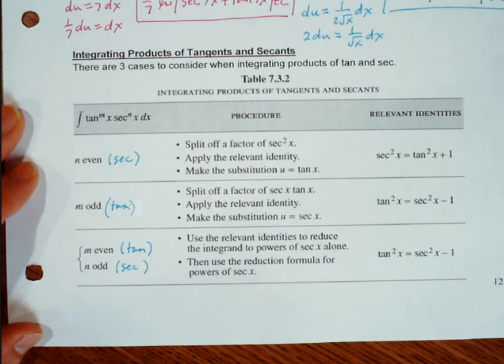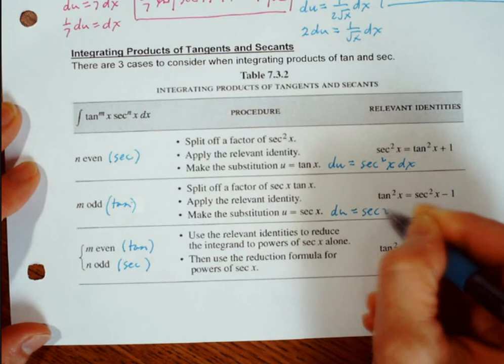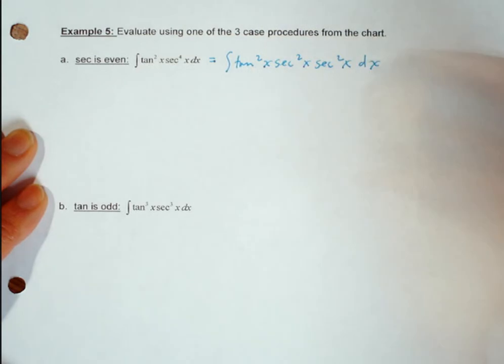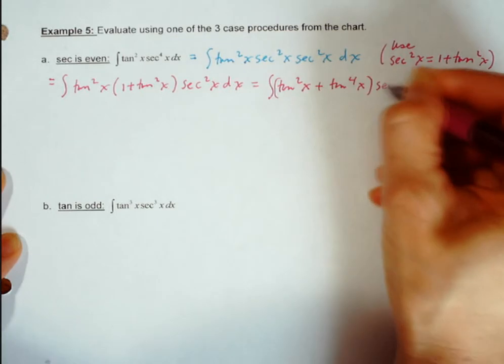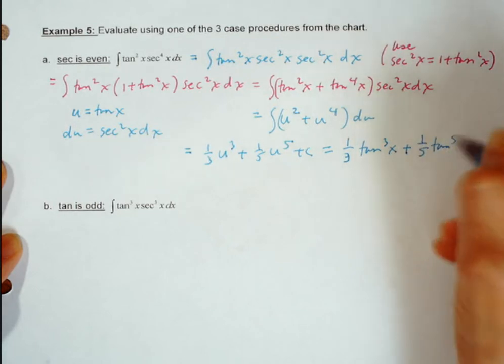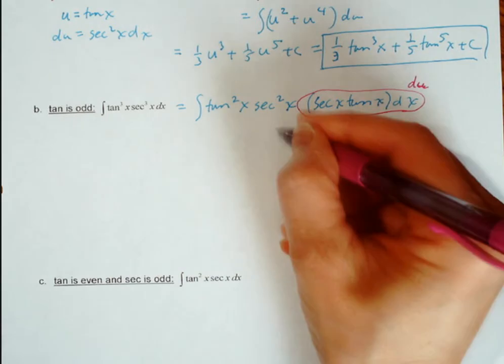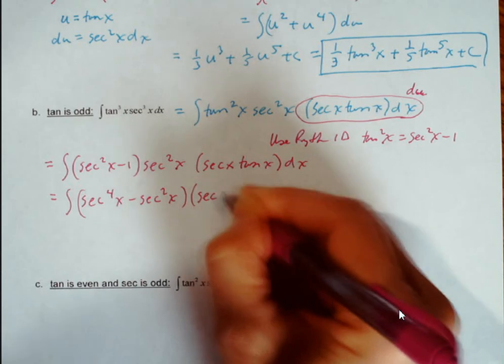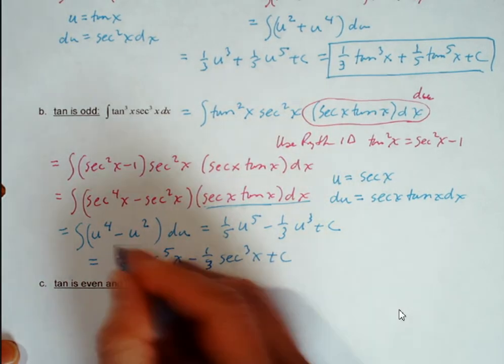P 13 Class Notes